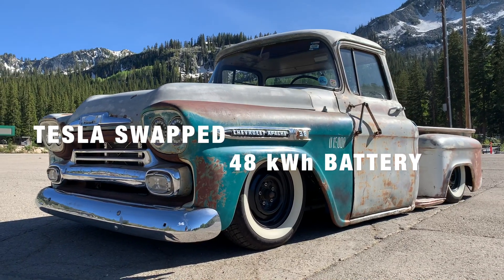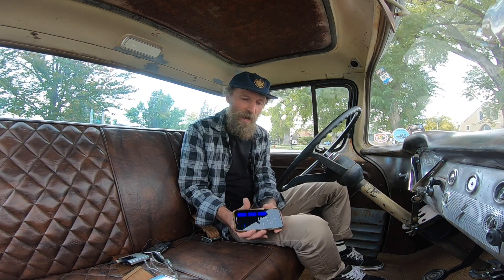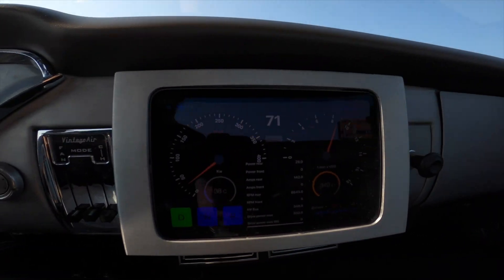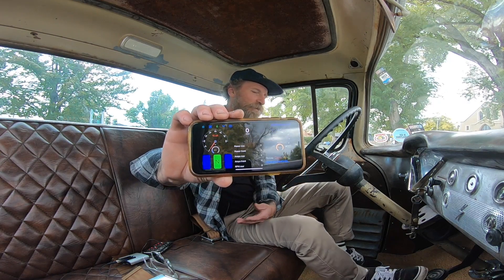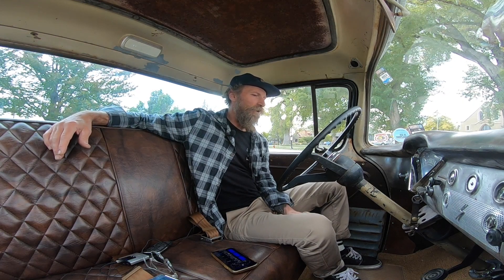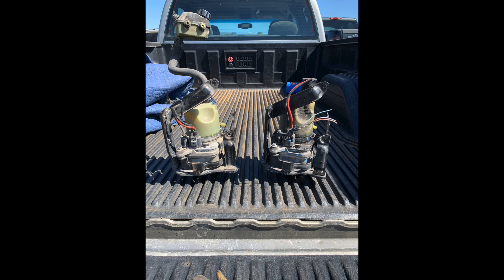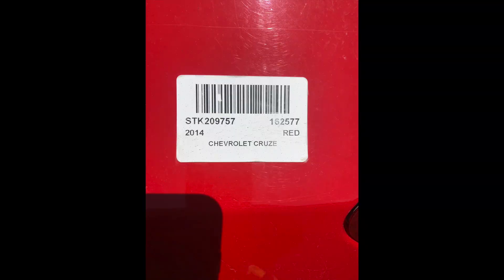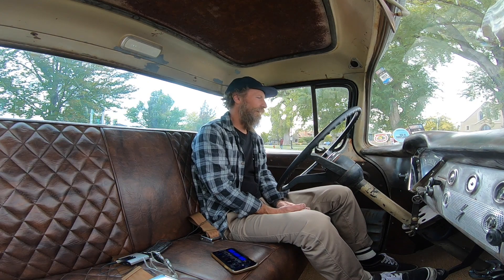1958 TeslApache Rundown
After 5 years of driving this Tesla powered electric beast, I finally pull back the curtains with this basic rundown of how you operate and drive this Tesla swapped '58 Chevy Apache. At the same time, I breakdown the aftermarket controller, power steering and power brake components used in this truck and let you know where you can get them.